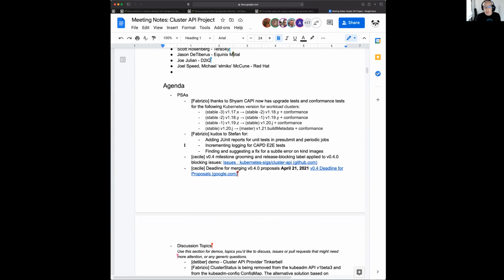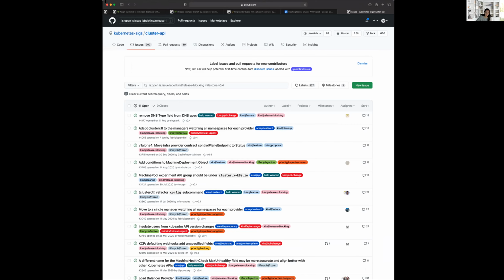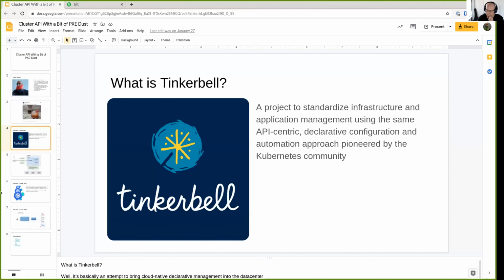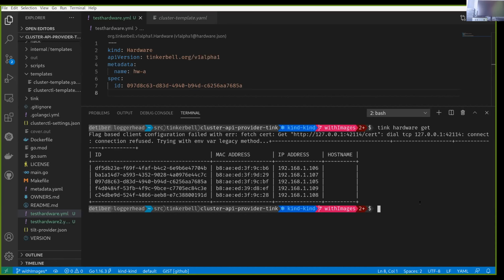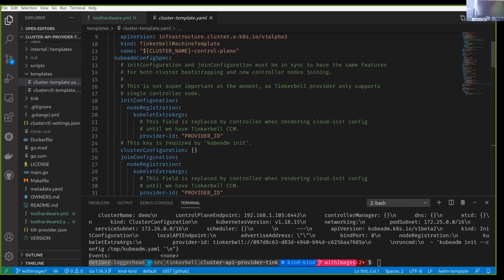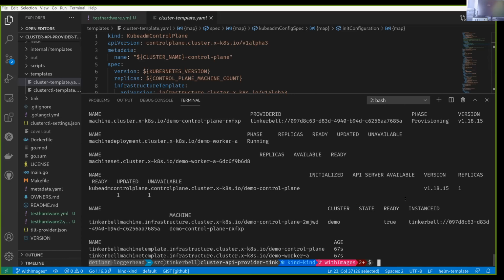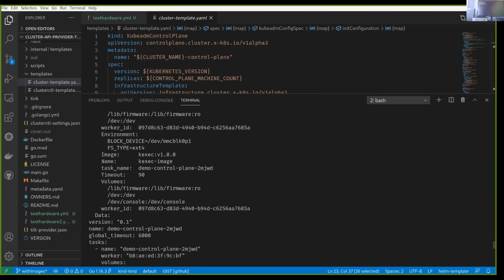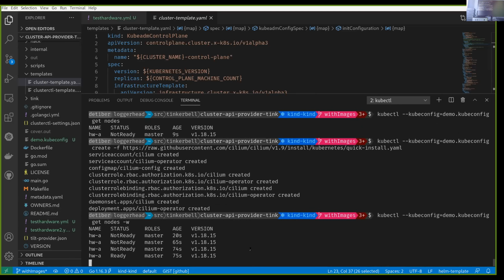SIG Cluster Lifecycle - Cluster API Office Hours - 20210407 - part 1